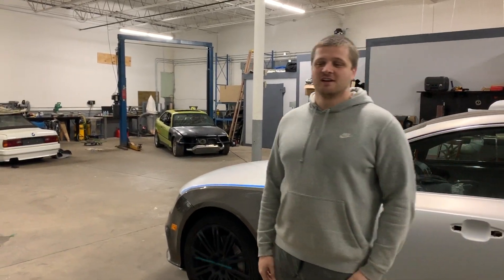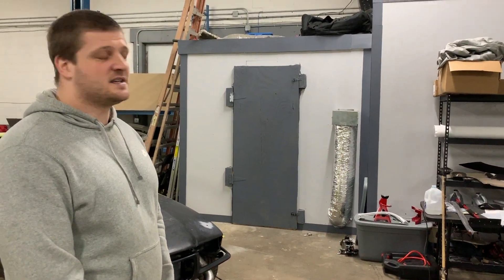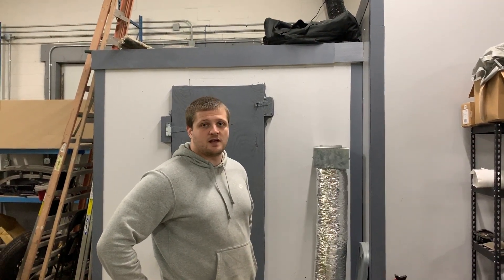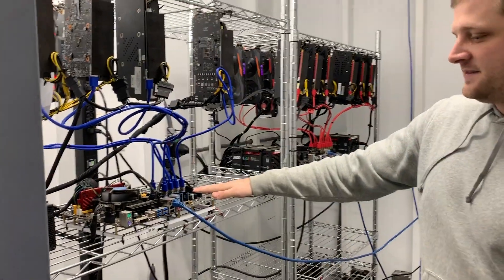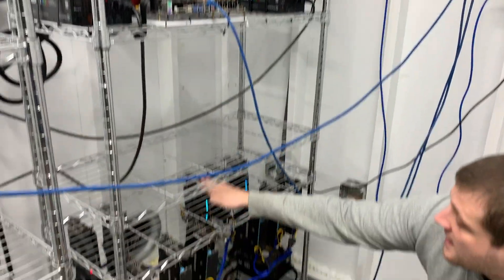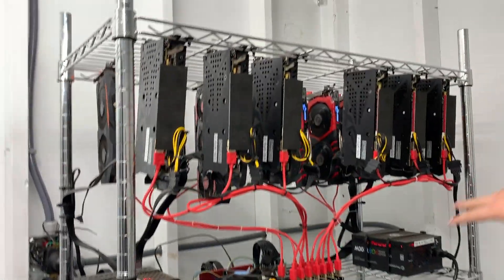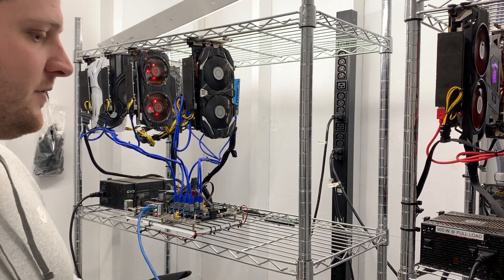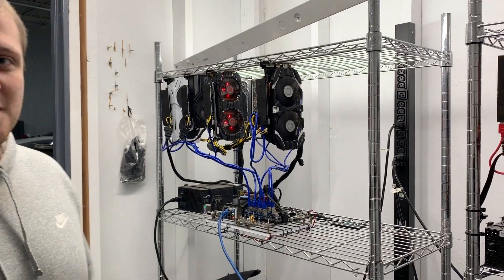DIY Cryptocurrency Mining Rig Setup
Just a quick tour of our cryptocurrency mining setup. If you have any questions about our setup or your own, ask away in the comments below!

We are currently running:
7 Nvidia GPU's
24 AMD RX 570 GPU's

We are using a 220v Power Distribution Unit (PDU) to increase our efficiency and simplify our equipment setup.